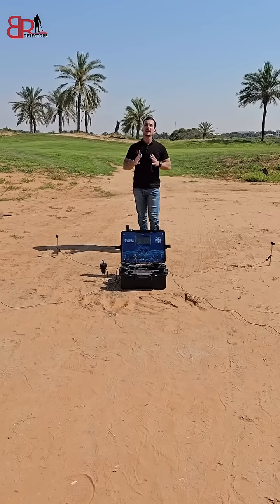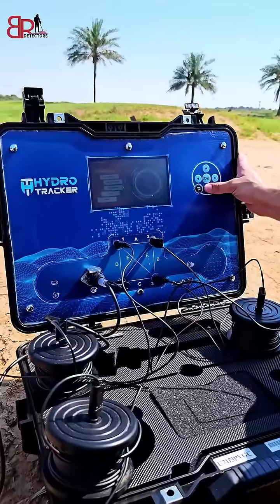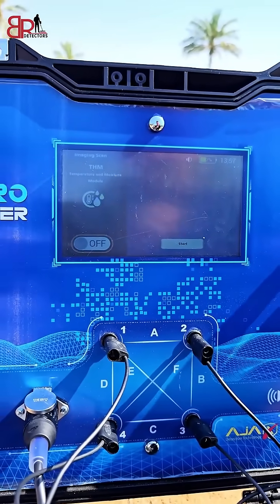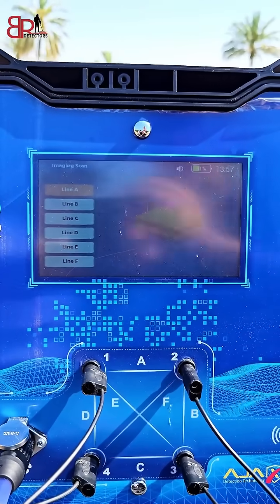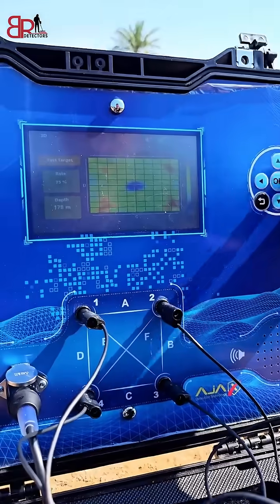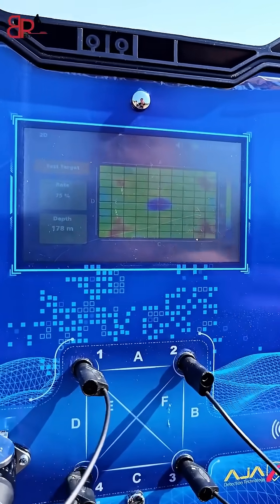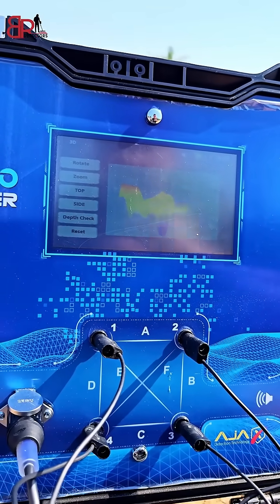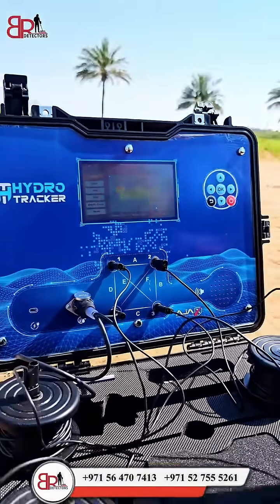Testing Ajax Hydro Tracker for Ground Water Detection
In this full outdoor demonstration, we take you through a live field experience using the Ajax Hydro Tracker, one of the most advanced and specialized tools in the category of groundwater detectors. This high-performance water detector is engineered for professionals, farmers, drillers, and field operators who require accurate, reliable, and real-time data when searching for underground water.

The Ajax Hydro Tracker water detector uses geophysical principles and vertical electrical sounding (VES) to scan the subsurface and identify groundwater layers, aquifers, and potential well sites.  this ground water detection device focuses on direct contact with the soil, delivering highly accurate readings on water depth, concentration, flow zones, and soil resistivity — making it one of the most trusted ground water detectors on the market today.

In this video, you’ll see how the Hydro Tracker water detection system is assembled, configured, and used in an actual outdoor environment. You’ll observe how this subsurface water detector identifies possible fresh water sources beneath the ground using soil conductivity measurements and professional geophysical techniques.

Whether you're involved in well drilling, irrigation projects, water exploration, or agricultural planning, the Ajax Hydro Tracker water detection device gives you the tools to confidently locate freshwater zones, plan borehole drilling, and avoid unnecessary costs or dry wells.